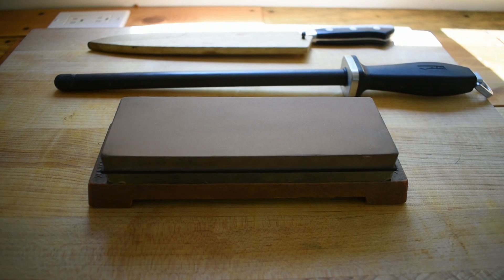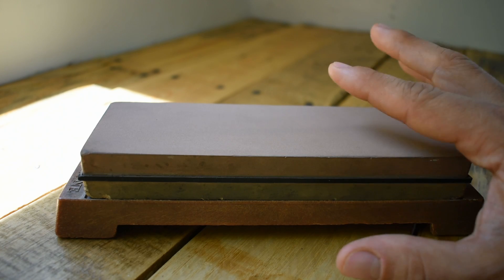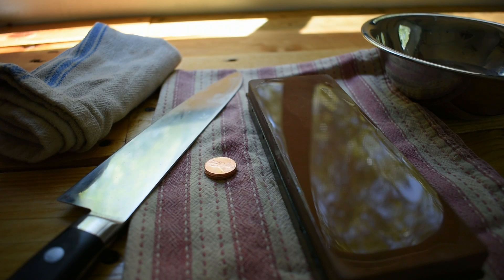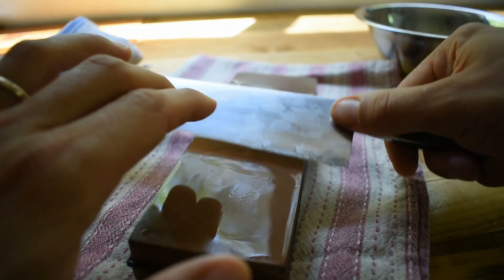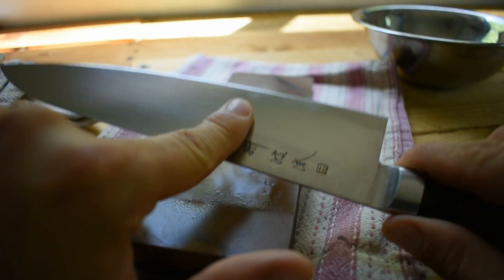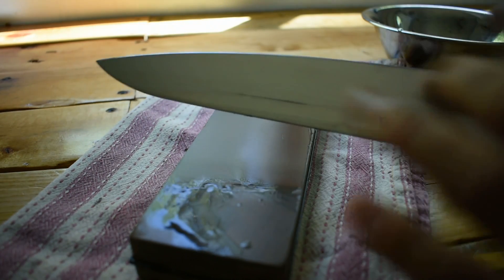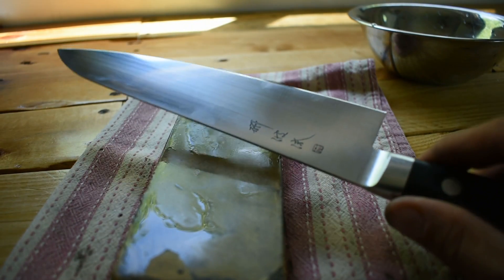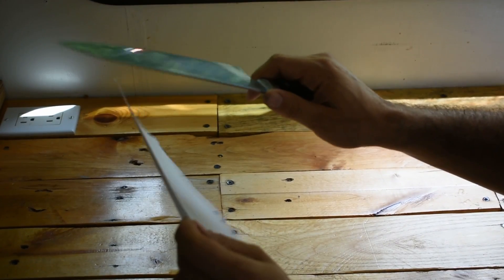Kitchen Tips | How To Sharpen Your Knife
Today, Jonathan is giving you a kitchen tip! Keep your knife sharp! But how do you sharpen a knife? Jonathan will show you how to sharpen your dull knife at home!!

Make sure to subscribe to our channel to stay up to date on our silly adventures, our messy tiny house tours, keep up with our RV tips and tricks and so much more!

Did you know Jonathan wrote a cookbook?!?!